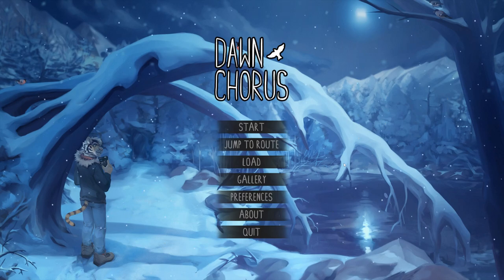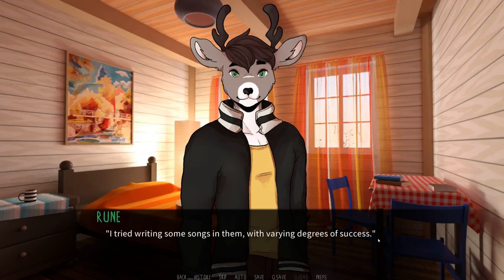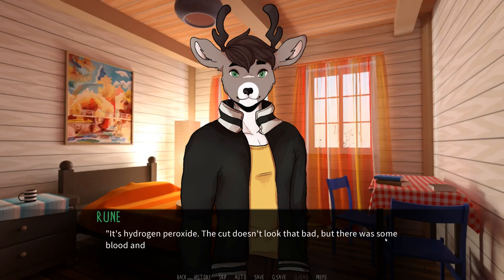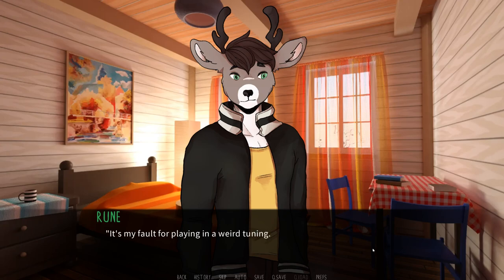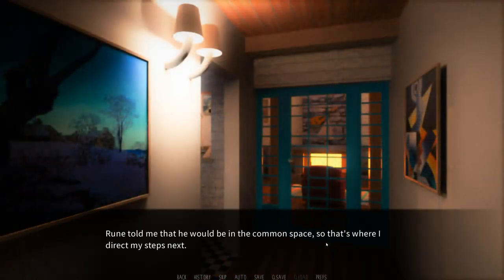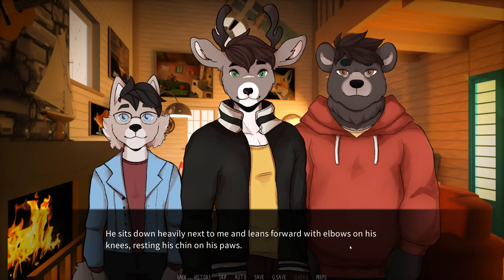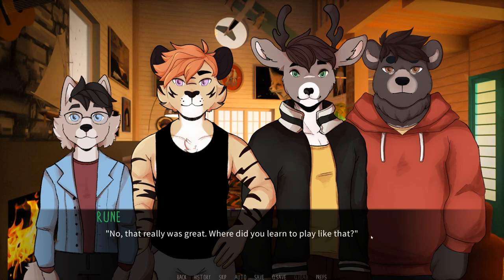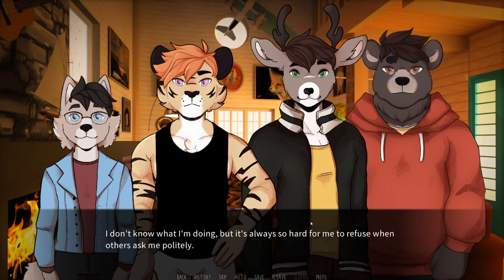That Time I Nearly Lost an Eye- Dawn Chorus| Rune's Path #5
Careful with that guitar, Rune...

Who knew listening to hot guys playing musical instruments could be so dangerous?! Oh well, at least we got some good music out of the whole ordeal.